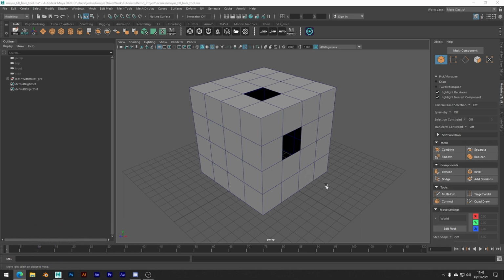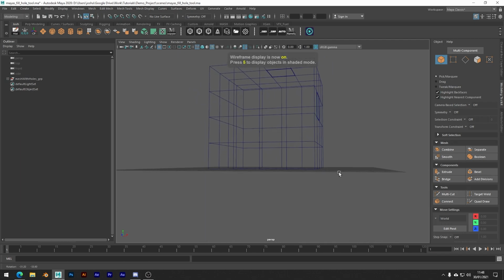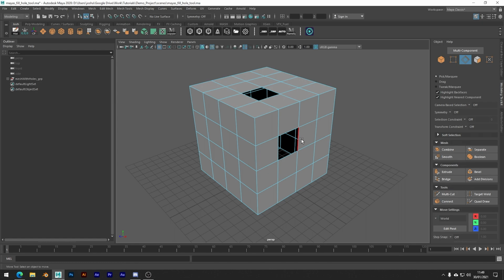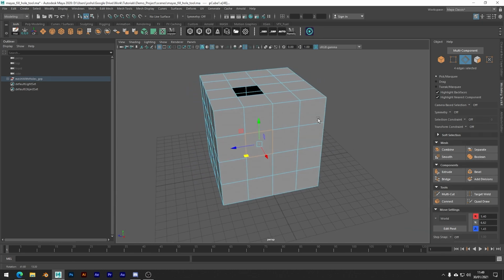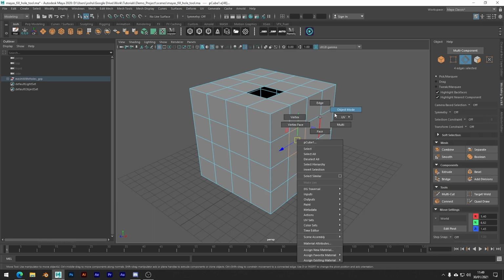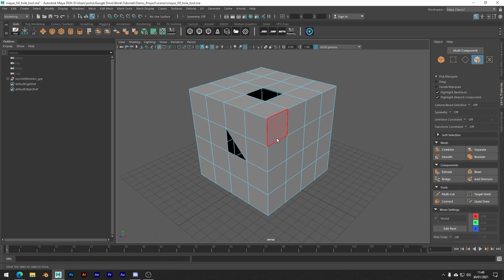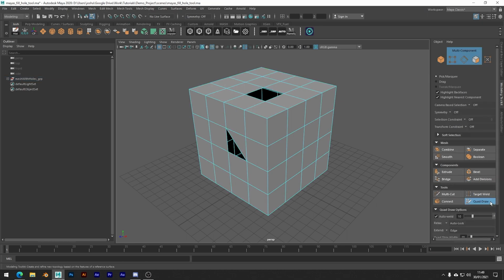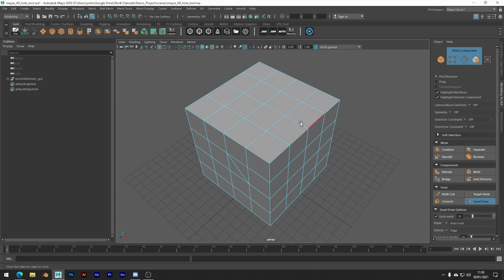Maya's Fill Hole Tool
The fill hole tool can be useful for many reasons. Maybe you're fixing photogrammetry, or just an area of a mesh you're modelling. In this video, I'll show you a couple of quick ways to fill the holes in your meshes.